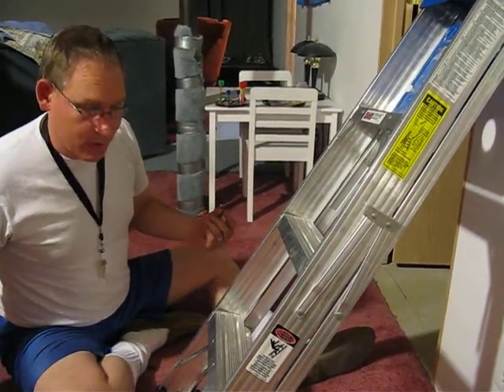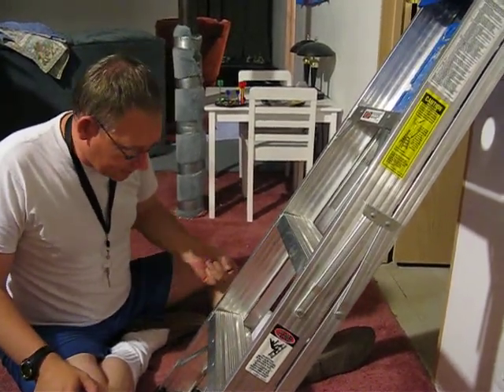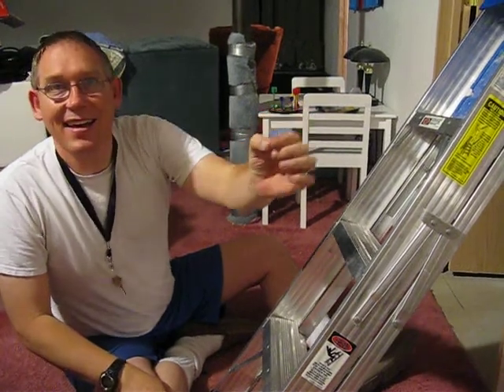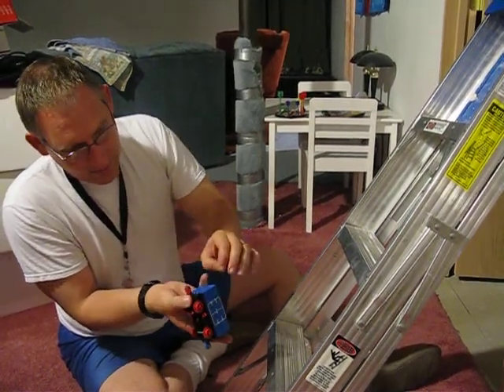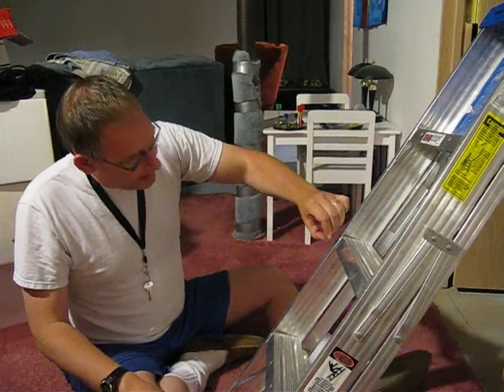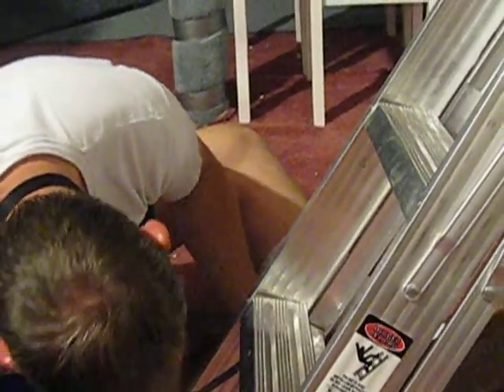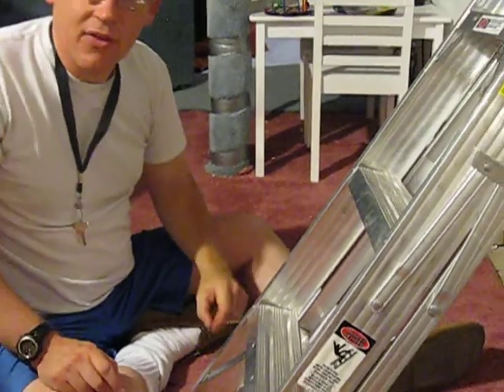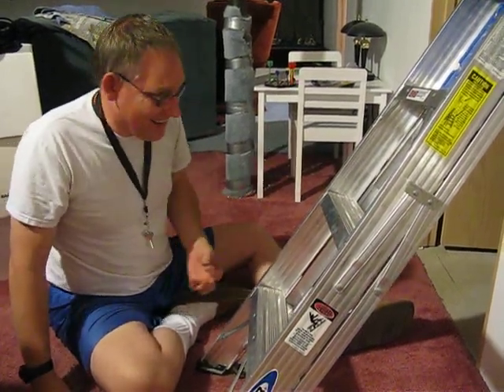Sliding Magnets on Aluminum 1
This is my verification of what X00000013 observed.  I know its a cheesy video but it demonstrates the same phenomenon.  Can't say I understand why if functions differently when the north pole contacts the aluminum than when the south pole does the same.  Go figure.  :-)